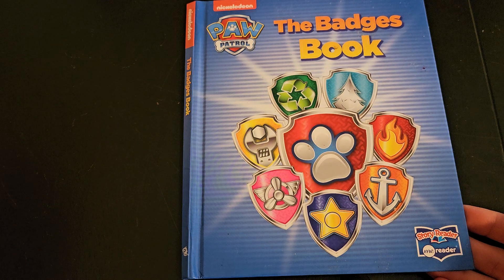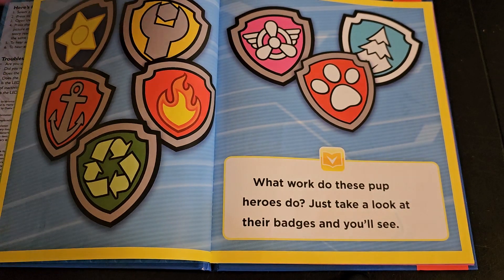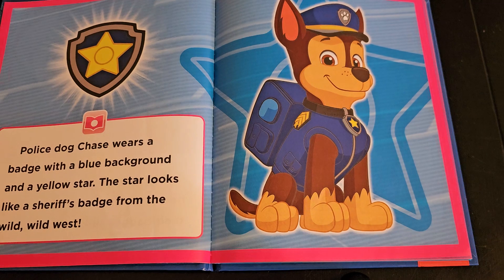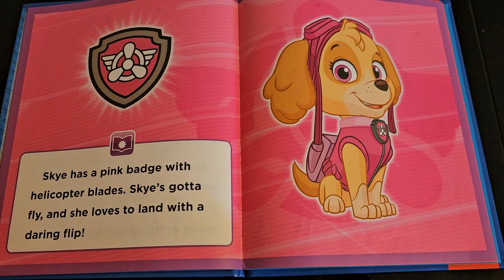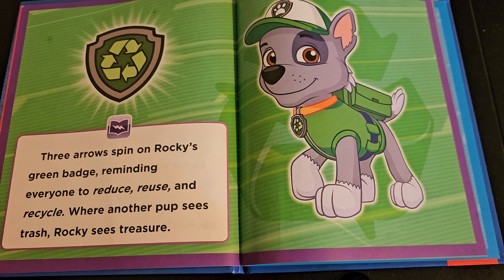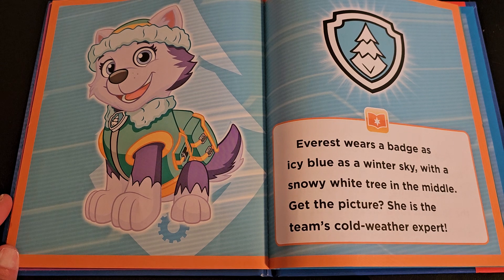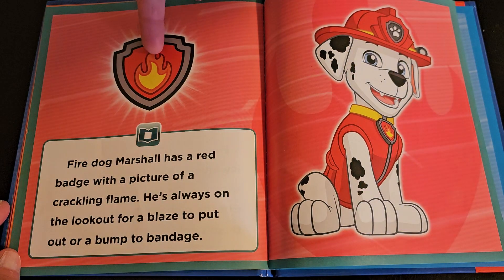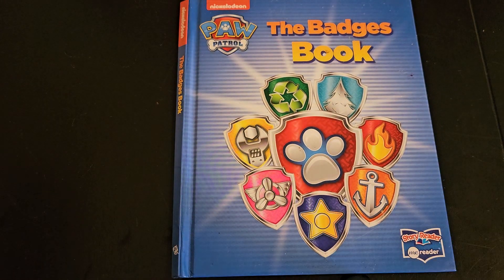The Badges Book